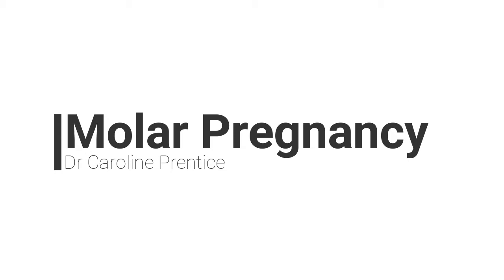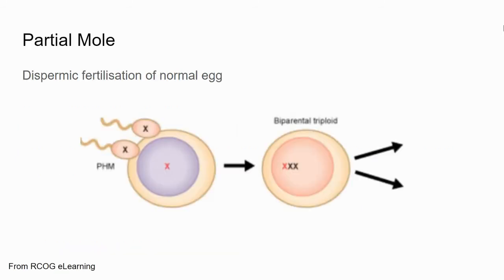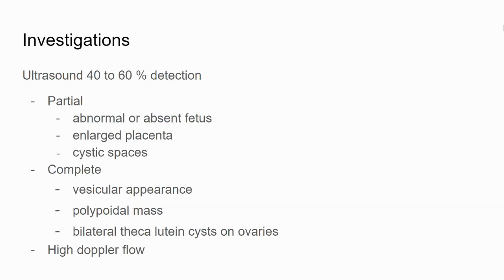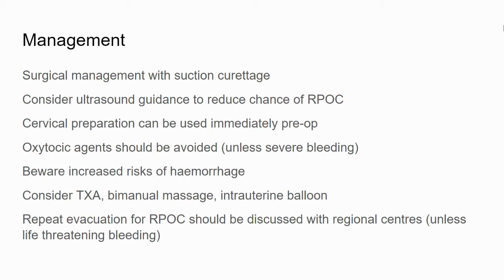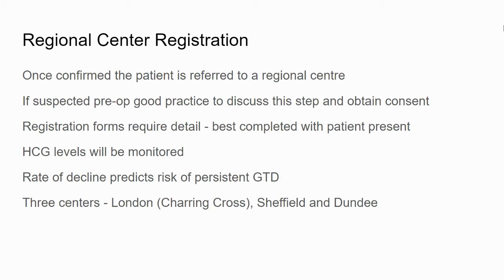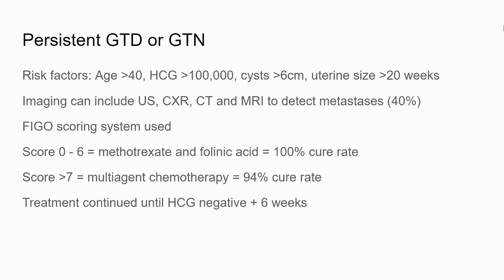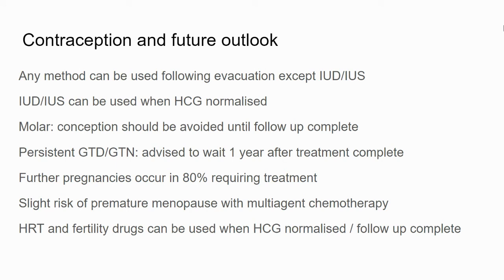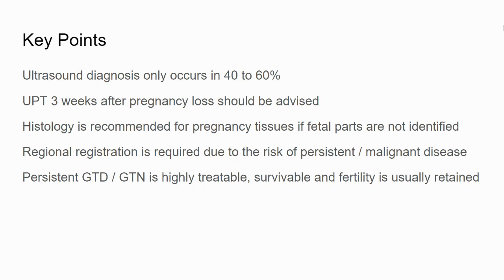Molar Pregnancy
Educational video